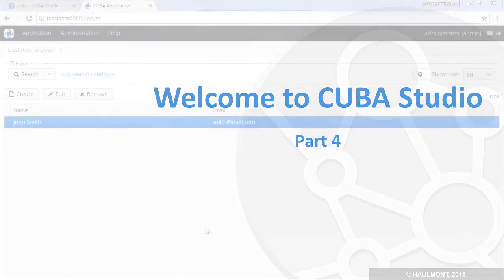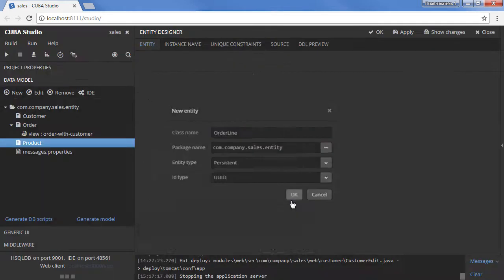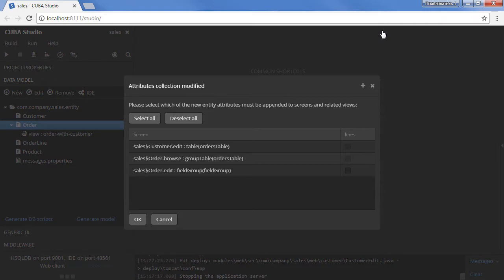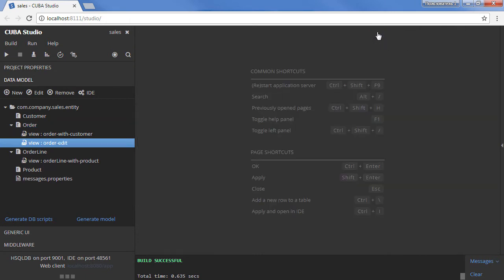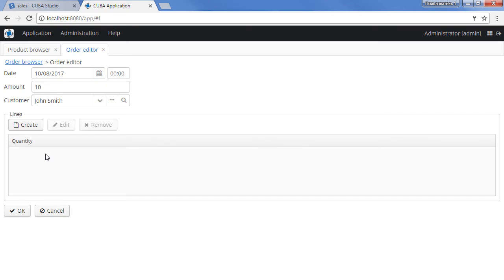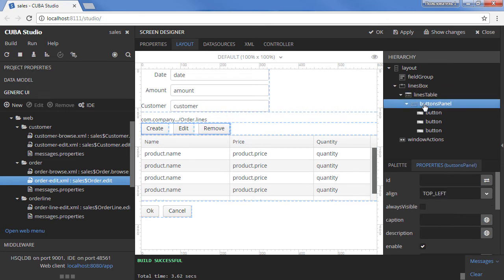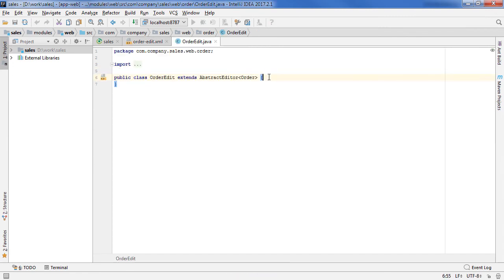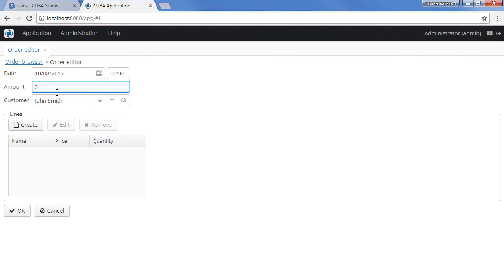CUBA Studio Quick Start part 4